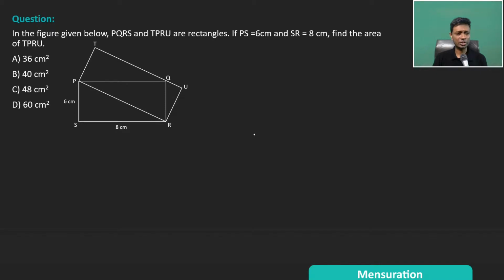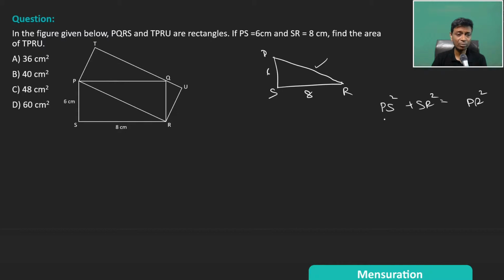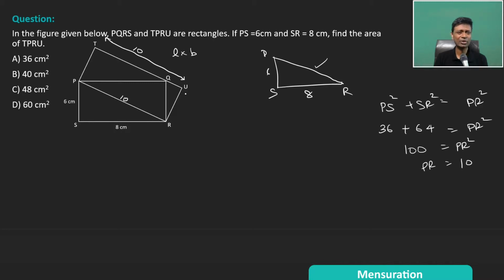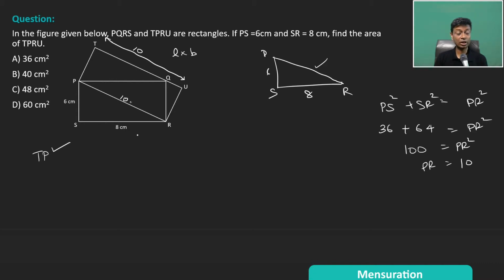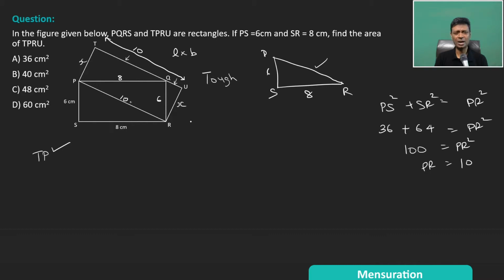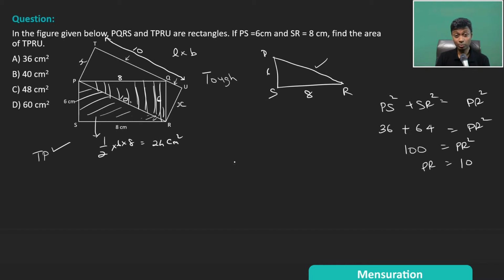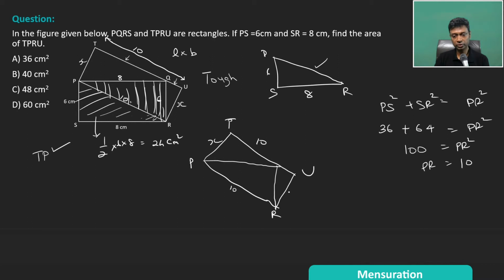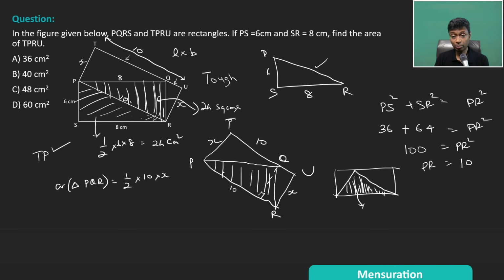Class 7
Faculty Name: Rajesh Balasubramanian, IIT M, IIM B
Sign up for free here: math.piverb.com